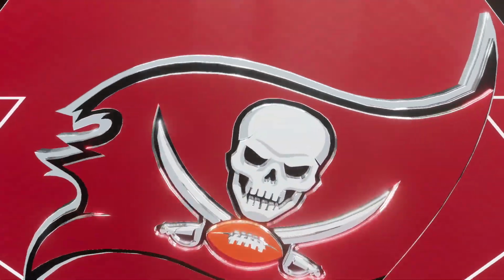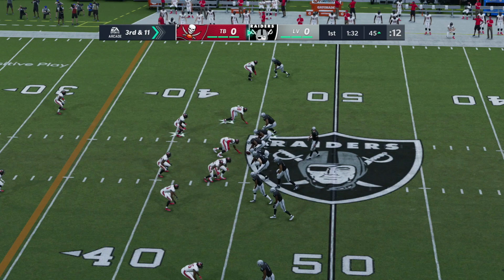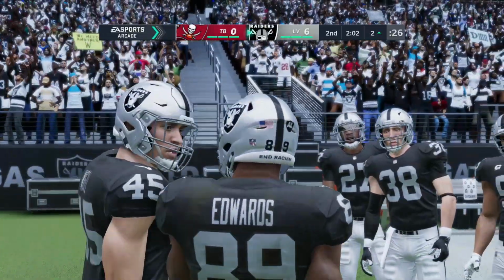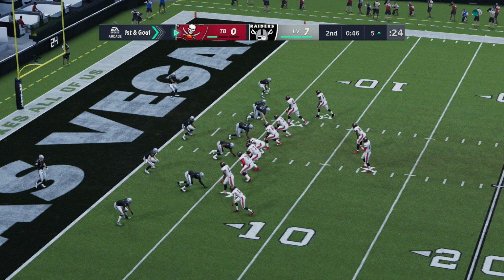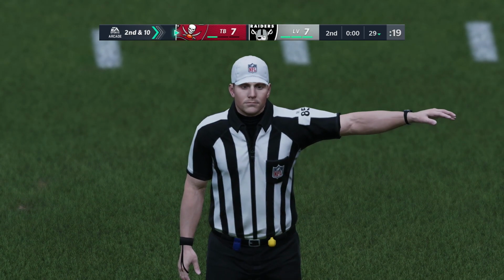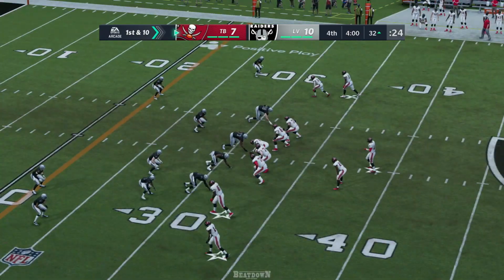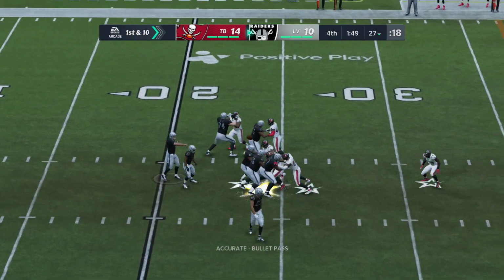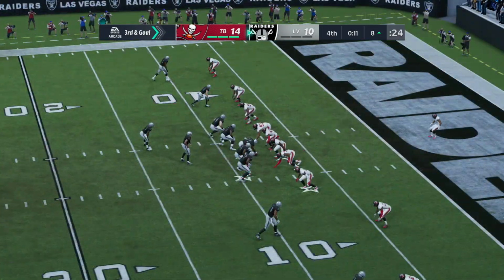Madden NFL 21 - Tampa Bay Buccaneers vs. Las Vegas Raiders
Check out this brand new Madden NFL 21 gameplay video, recorded by Beatdown End Zone on PS4. It's week 7 in the National Football League and in today's match simulation the Tampa Bay Buccaneers take on the Las Vegas Raiders at Allegiant Stadium!